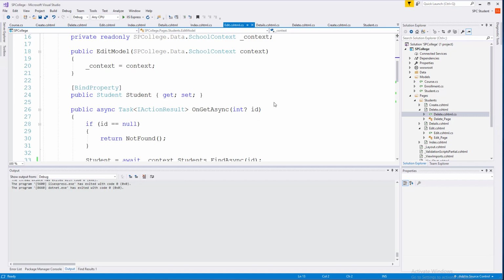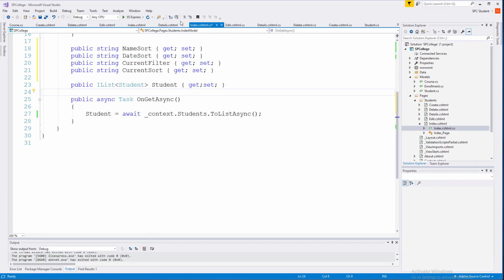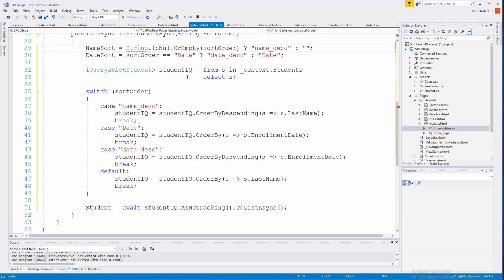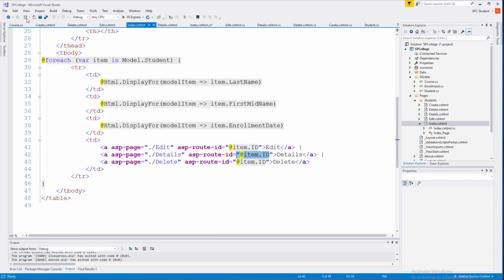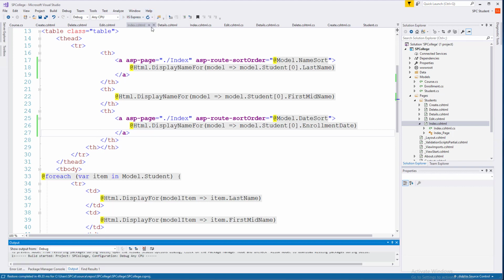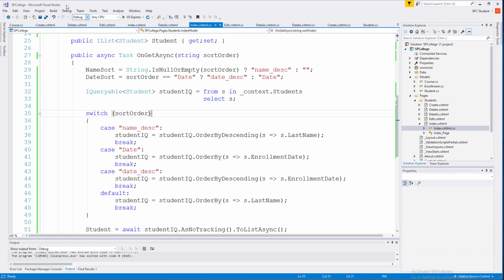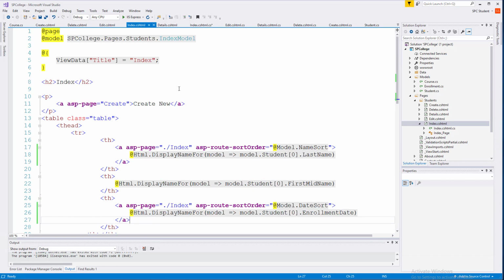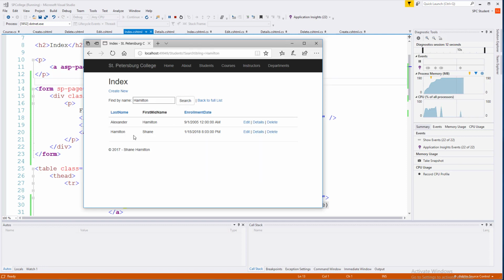Filtering, Sorting and Searching with EF Core 2.0 and Razor - Lesson 2.3